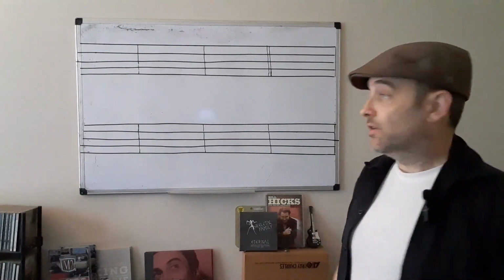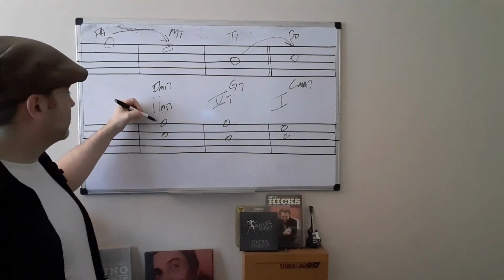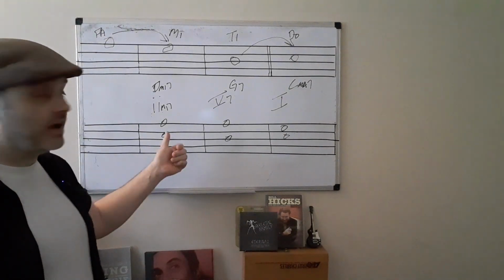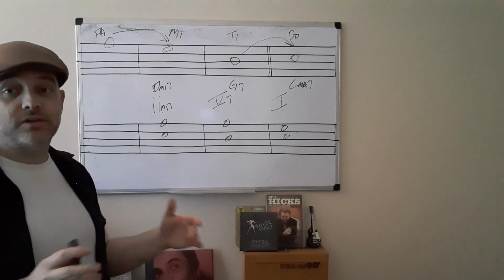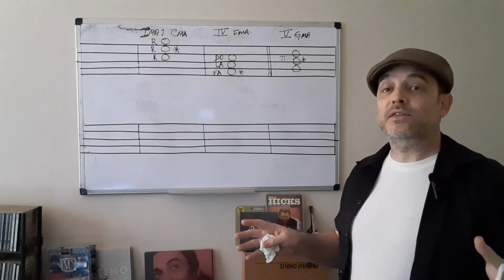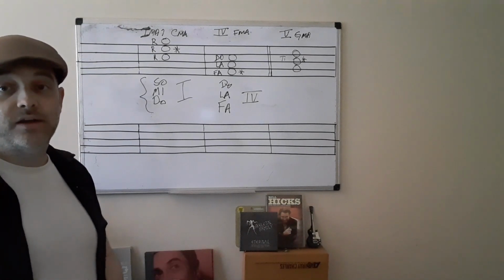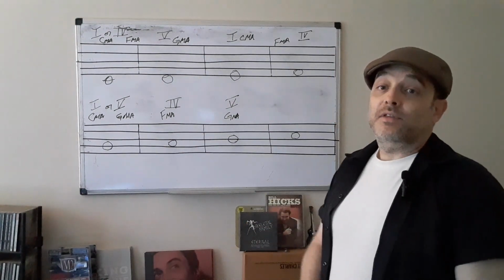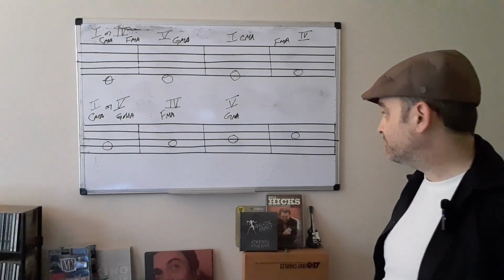Harmonize Any Melody with This One Concept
A discussion on active vs resting tones, how to harmonize melodies from the major scale and how to hear the active vs resting qualities of each note and each chord.  This is first generation harmony, EVERYTHING stems from this.  There is a full demonstration in the last 10 minutes where I show harmonization technique.

0:00 Hot to hear the notes
2:30 How notes determine chords
6:30 How to hear the chords
11:50 How to harmonize
13:36 Demonstration-harmonize the scale
15:45 Step by Step demonstration